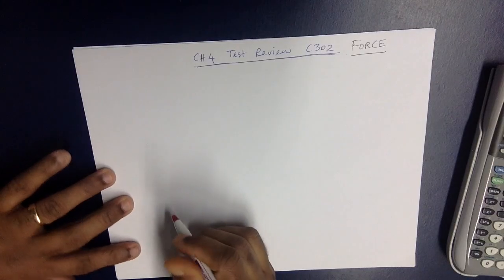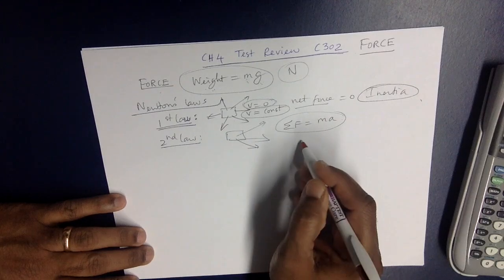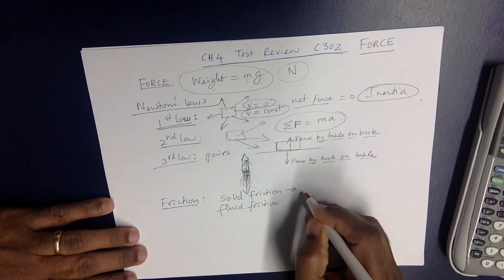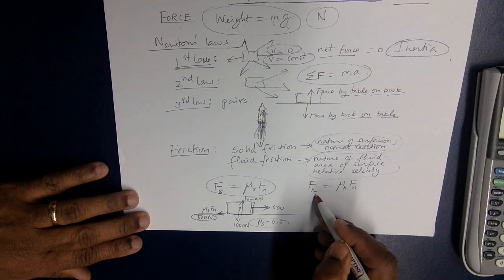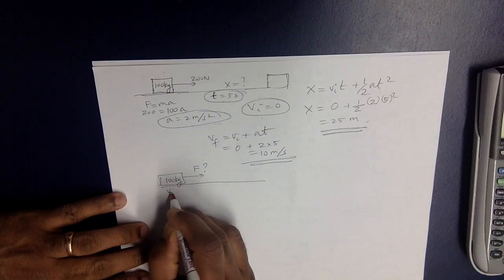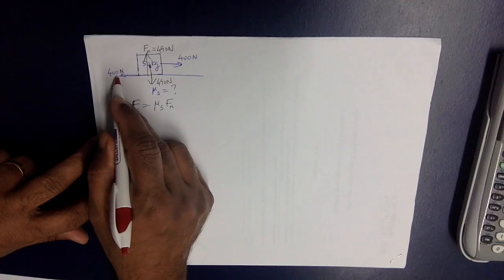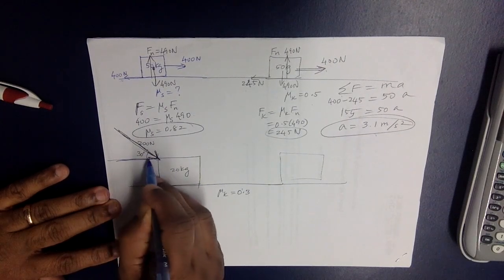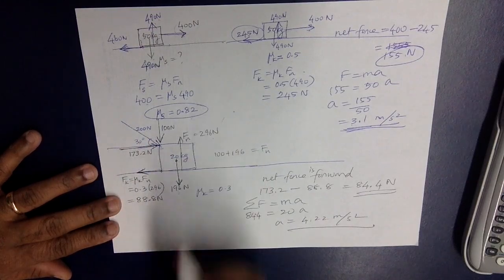Ch 4 Test Review C302